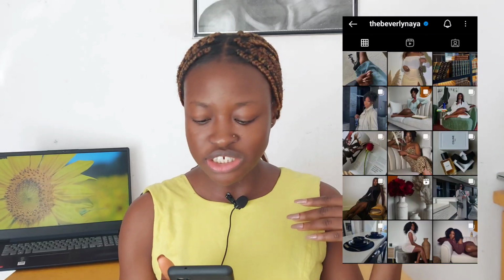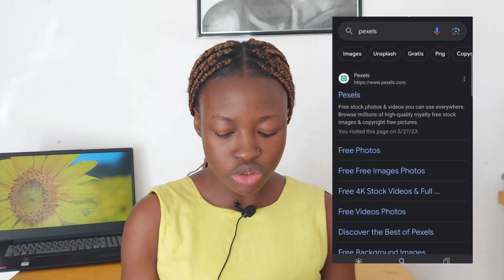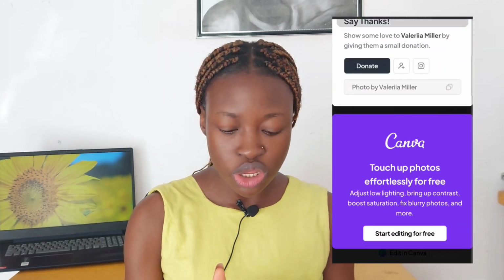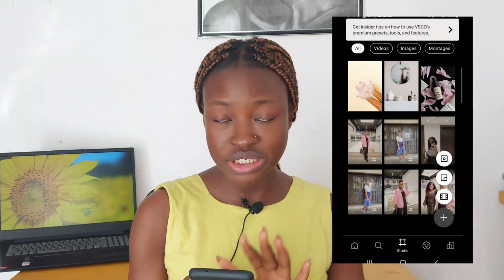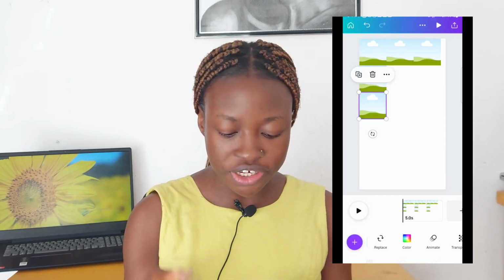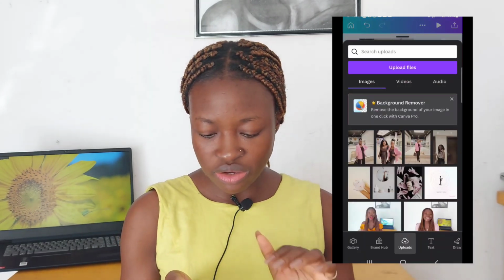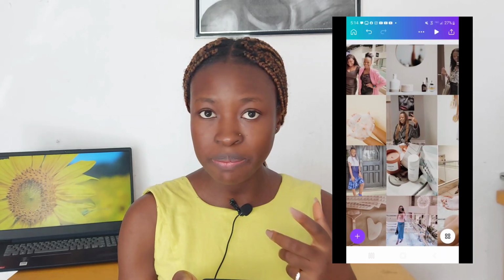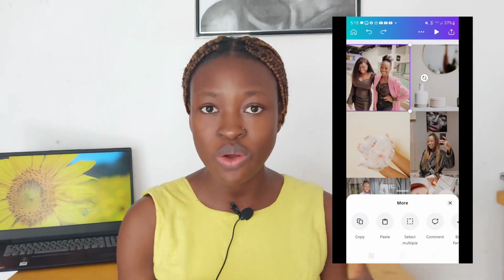How to plan Instagram feed using Canva I what are brand fillers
In this video learn how to plan Instagram feed using Canva and what brand fillers are for your visual storytelling.